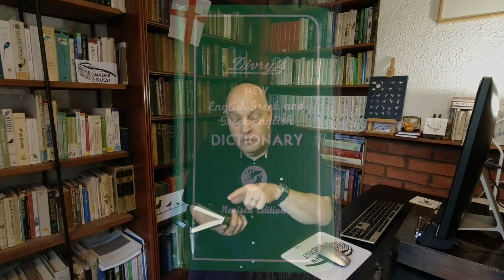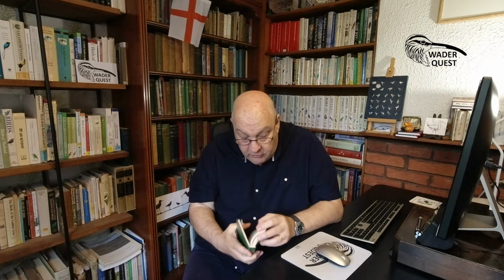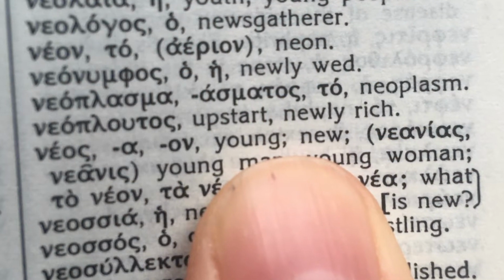The meaning of Numenius ;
The curlews and whimbrels have been joined together in a single genus, Numenius. Conventional wisdom tells us that this means 'new moon', but is that right? Here is an alternative suggestion.